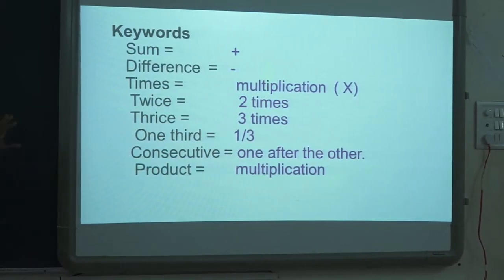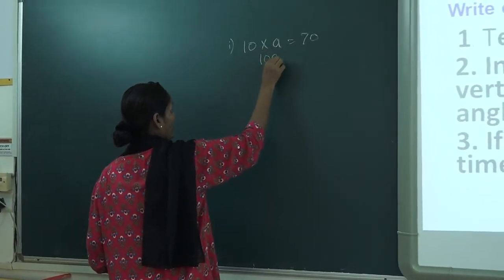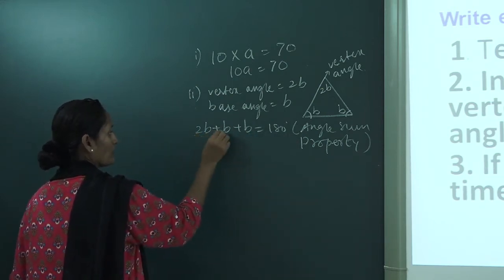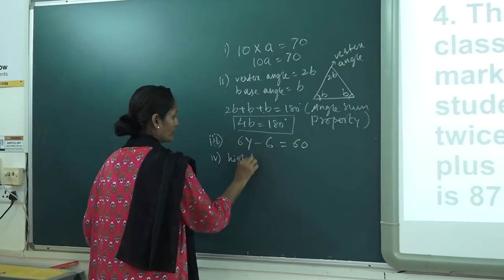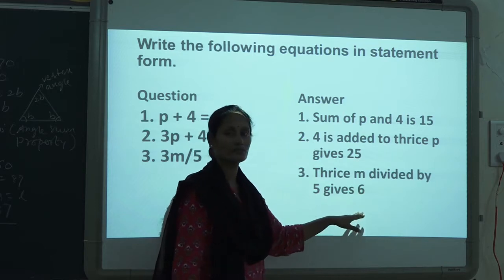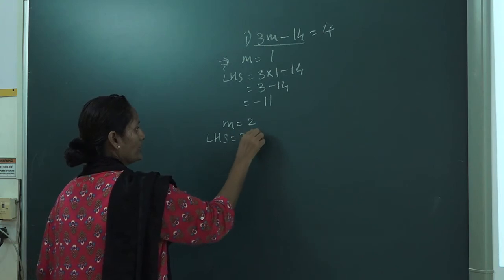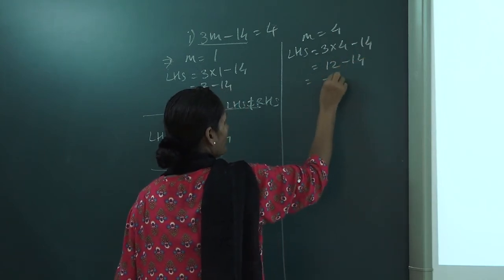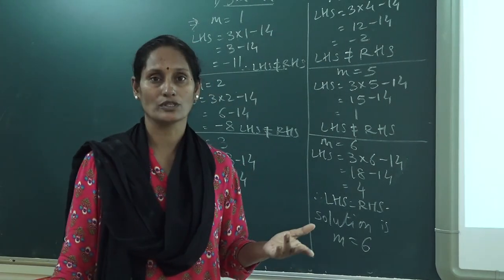Simple Equation part 2